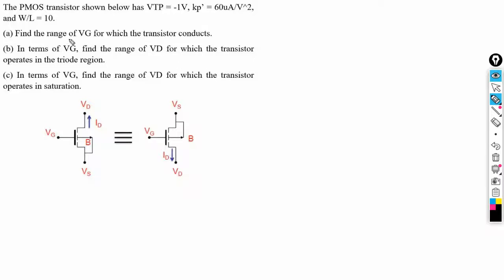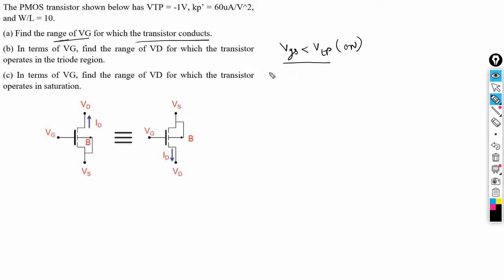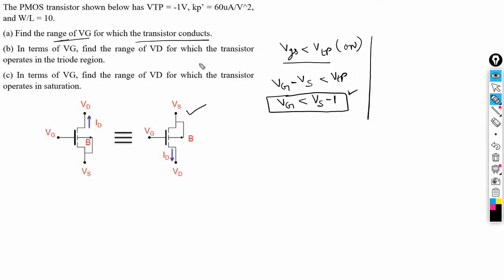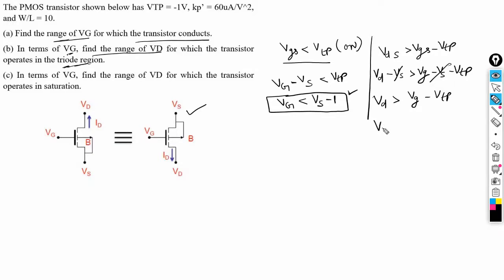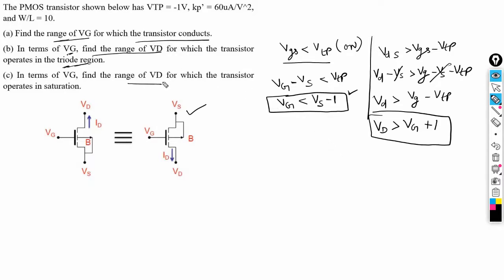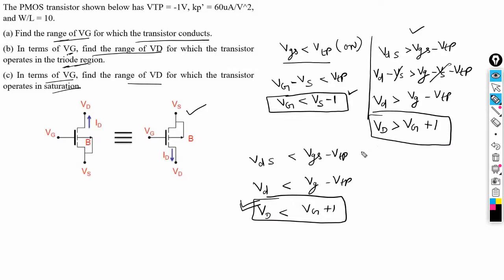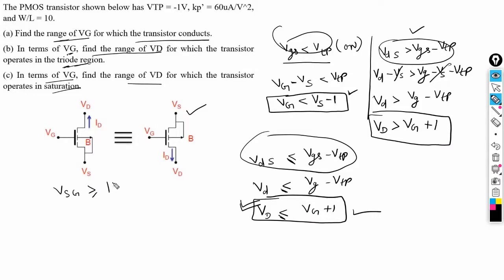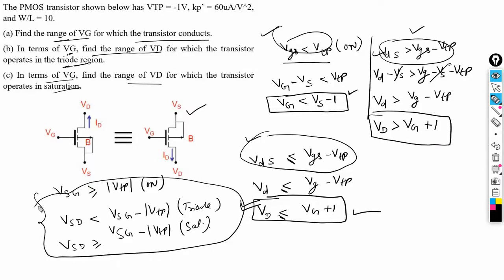The PMOS transistor shown below has VTP = -1V, kp’ = 60uA/V^2, and W/L = 10 (a) Find the range of VG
and post first 3 questions for free.

The PMOS transistor shown below has VTP = -1V, kp’ = 60uA/V^2, and W/L = 10.
(a) Find the range of VG for which the transistor conducts.
(b) In terms of VG, find the range of VD for which the transistor operates in the triode region.
(c) In terms of VG, find the range of VD for which the transistor operates in saturation.